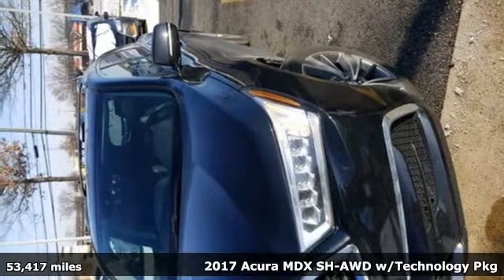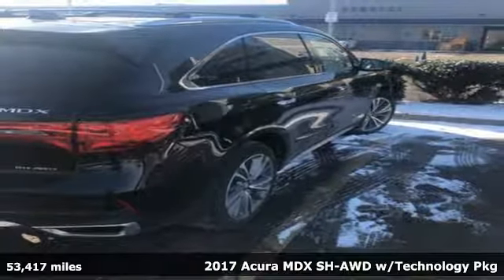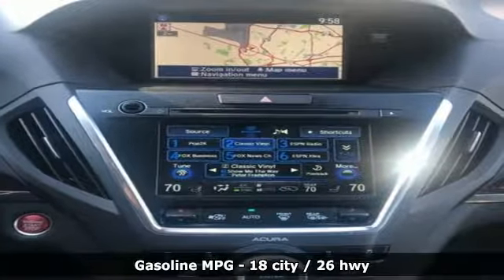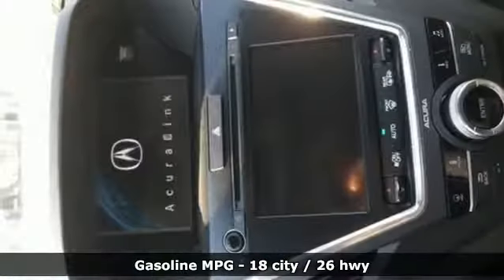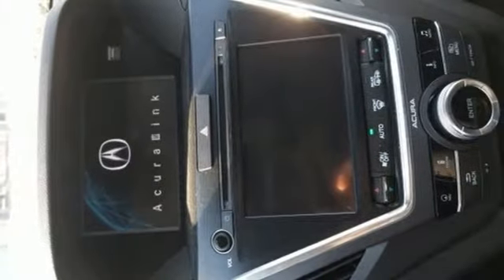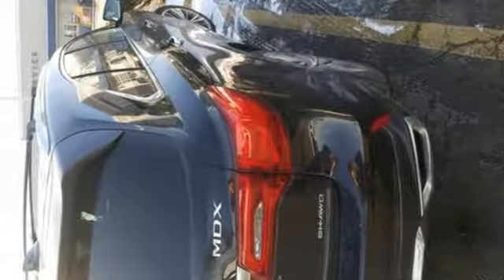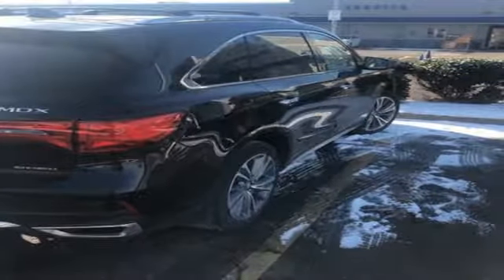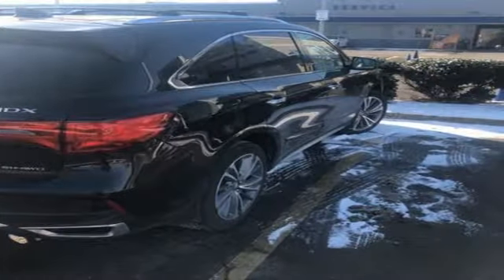Used 2017 Acura MDX Arlington VA Acura Washington-DC, DC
Year: 2017
Make: Acura
Model: MDX
Trim: 3.5L
Engine: 3.5L V6 SOHC i-VTEC 24V
Transmission: 9-Speed Automatic
Color: Black
Mileage: 53417
Stock #: KL016982A
VIN: 5FRYD4H58HB016652
Black 2017 Acura MDX 3.5L SH-AWD w/Technology Package AWD 9-Speed Automatic 3.5L V6 SOHC i-VTEC 24VbrbrRecent Arrival! 18/26 City/Highway MPGbrbrAwards:br * 2017 IIHS Top Safety Pick+ * 2017 KBB.com 5-Year Cost to Own Awardsbr2016 Kelley Blue Book Brand Image Awards are based on the Brand Watch(tm) study from Kelley Blue Book Market Intelligence. Award calculated among non-luxury shoppers. Kelley Blue Book is a registered trademark of Kelley Blue Book Co., Inc.br*Insurance Institute for Highway Safety.brAll prices exclude taxes, title, license, and dealer processing fee of $799.00. Published price subject to change without notice to correct errors or omissions or in the event of inventory fluctuations. All features not on all vehicles. Vehicles shown are for illustration purposes only. MPG is based on 2016 EPA mileage ratings. Use for comparison purposes only. Your actual mileage will vary, depending on how you drive and maintain your vehicle, driving conditions, battery pack age/condition (hybrid only), and other factors. MPG is based on 2017 EPA mileage ratings. Use for comparison purposes only. Your mileage will vary depending on driving conditions, how you drive and maintain your vehicle, battery-pack age/condition (hybrid only), and other factors.brbrReviews:brbr * Generous array of features and active driver aids for the money; optional SH-AWD system enhances handling and all-season surefootedness; smooth and confident acceleration from the V6 engine; quiet, comfortable and spacious cabin Source: Edmunds

Address:
13911 Lee Jackson Highway